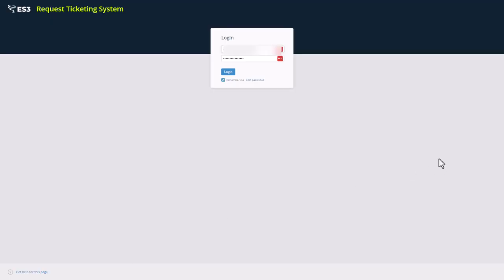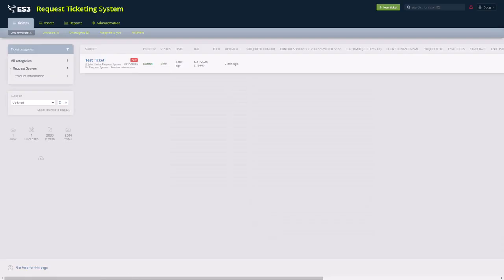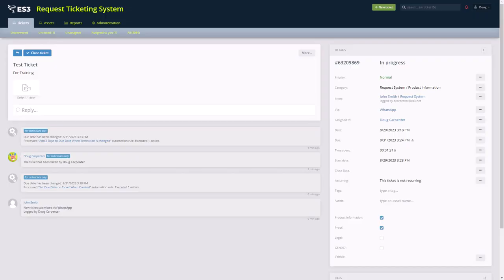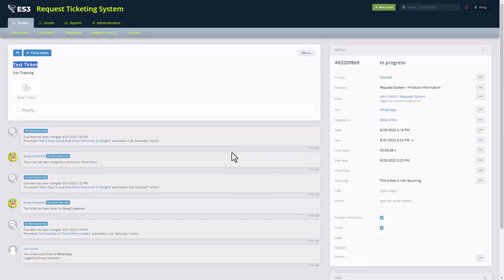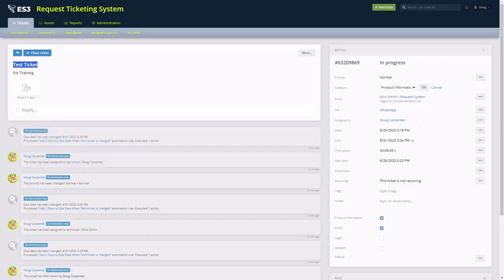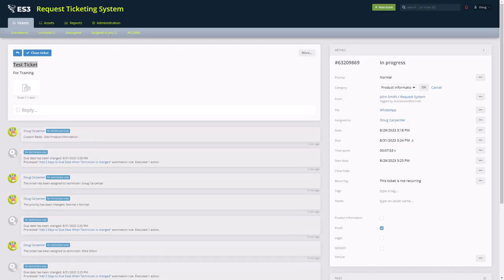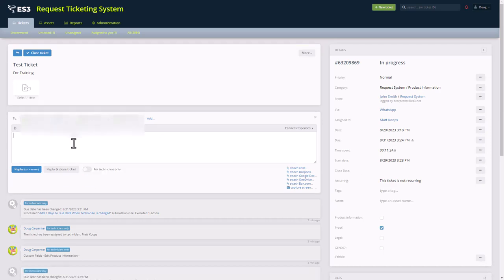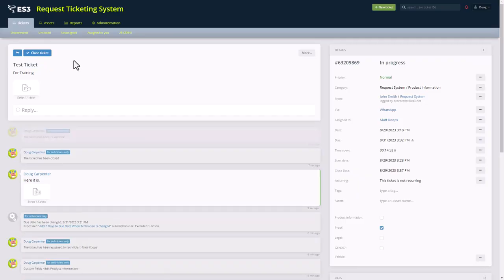Request Ticketing System Tutorial For Technicians